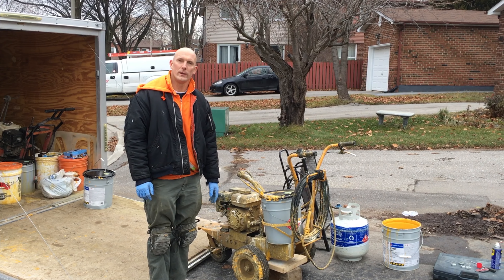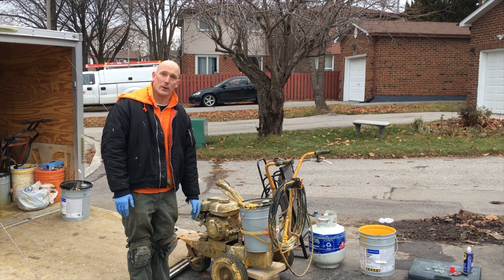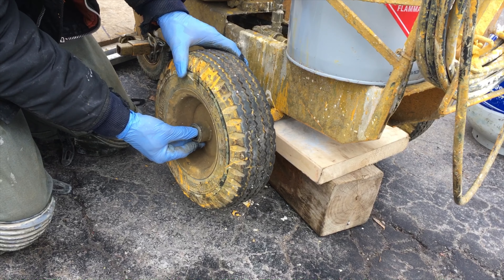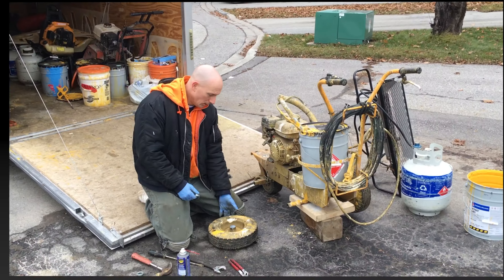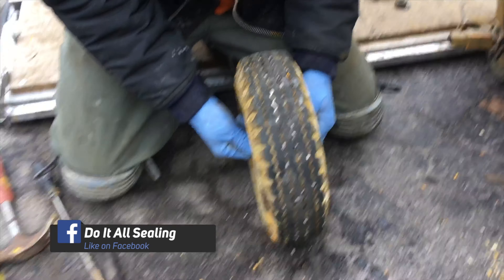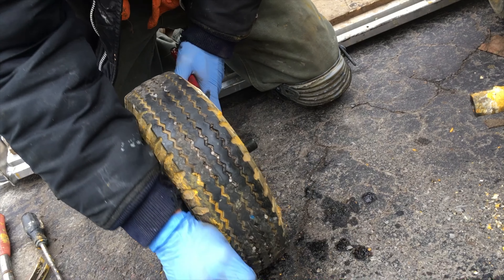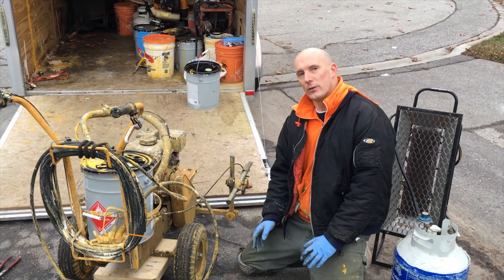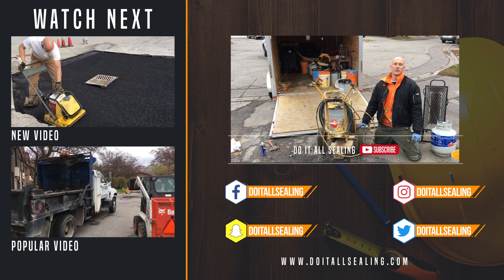Wheel Bearing Replacement (4K) Paint Sprayer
We'll show you how easy it can be to change your own wheel bearings by demonstrating on my industrial paint sprayer.